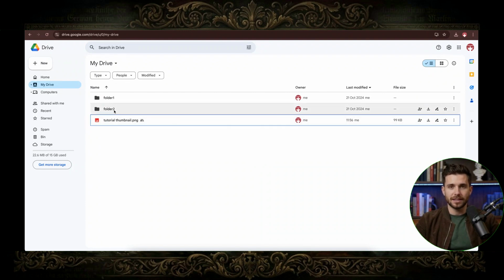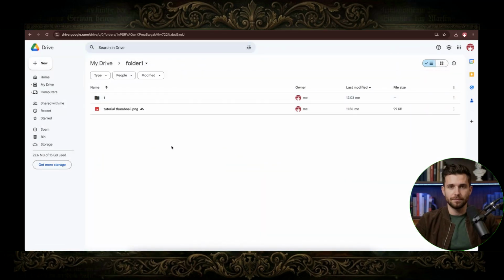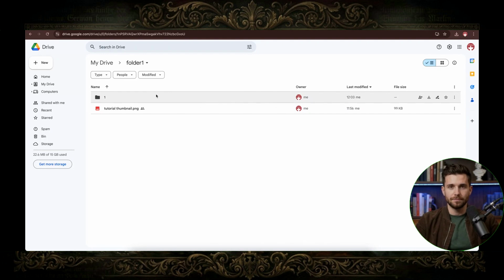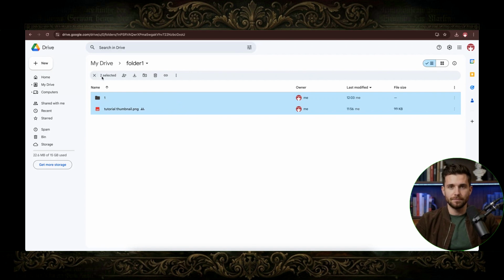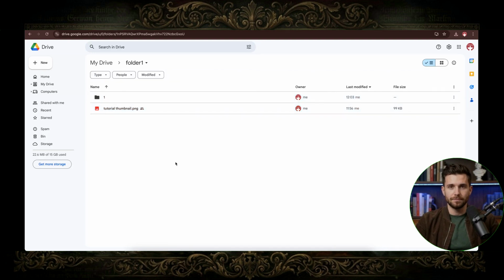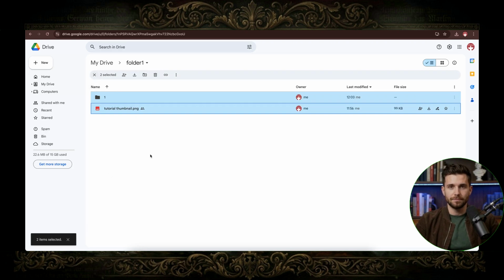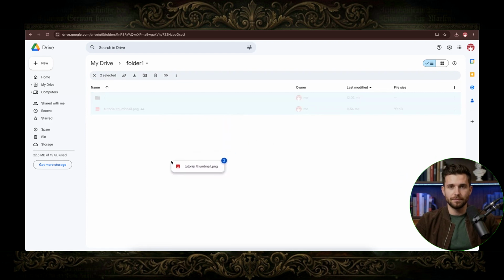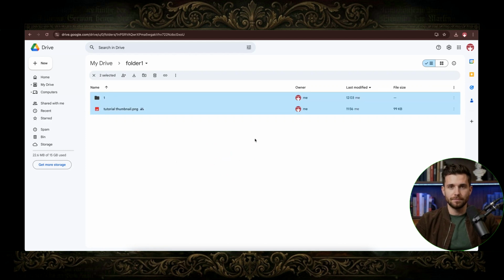How To See How Many Files In A Folder In Google Drive: Step by Step 2026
This technical tutorial explains the exact method for seeing how many files are in a folder in Google Drive. This comprehensive guide covers all essential settings required for the process. We systematically verify each parameter when you execute seeing how many files are in a folder in Google Drive. Learning to properly configure seeing how many files are in a folder in Google Drive helps you optimize workflows, save valuable time, and maintain efficient daily organization across your 2026 digital projects.